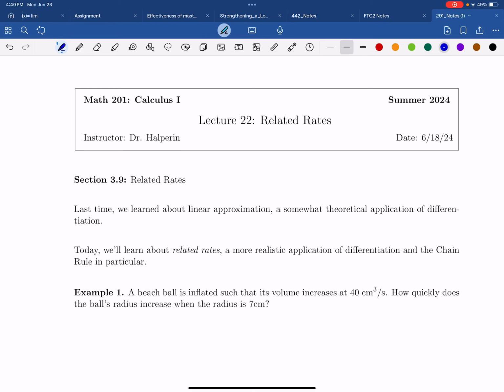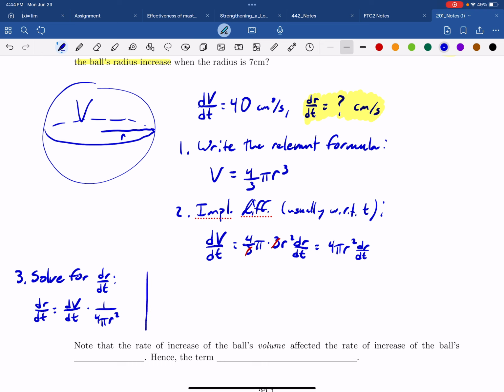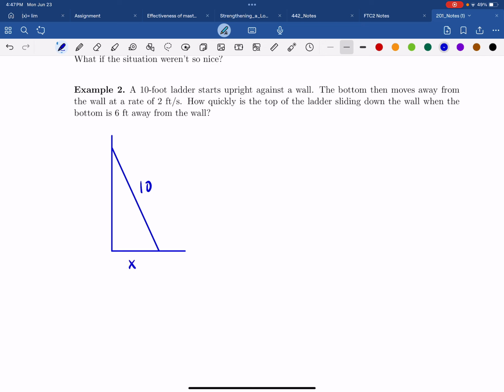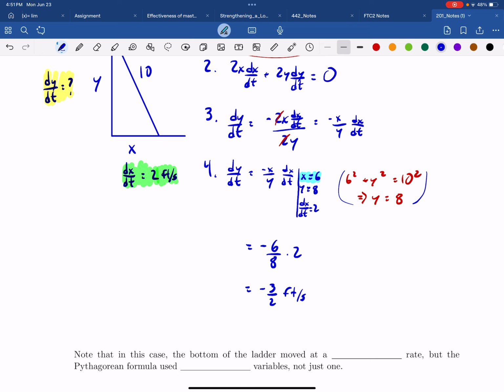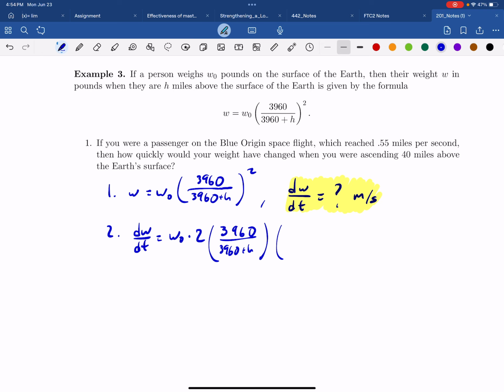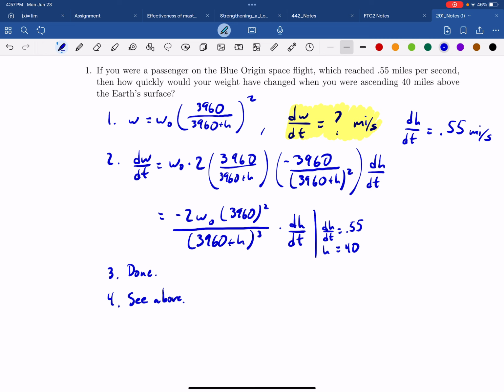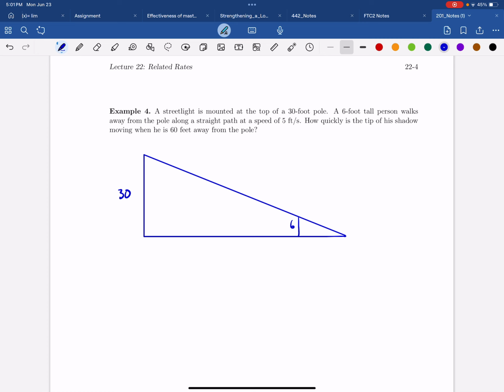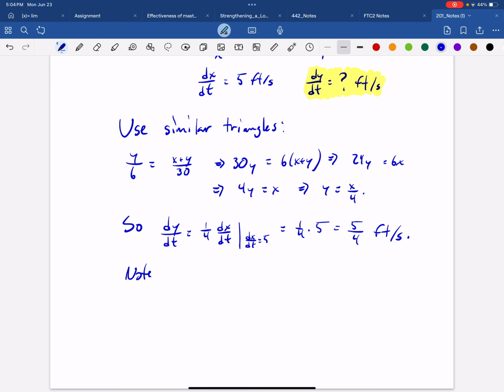3.9: Related Rates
We cover Section 3.9: Related Rates